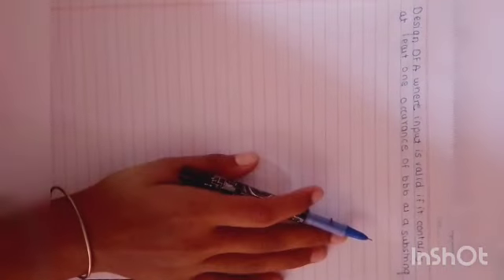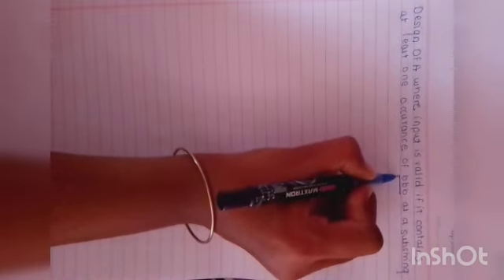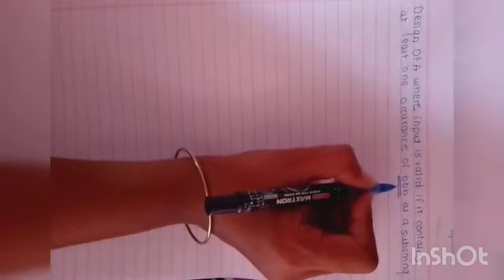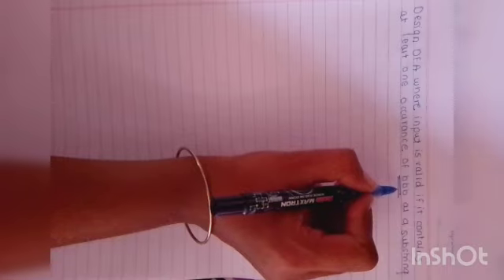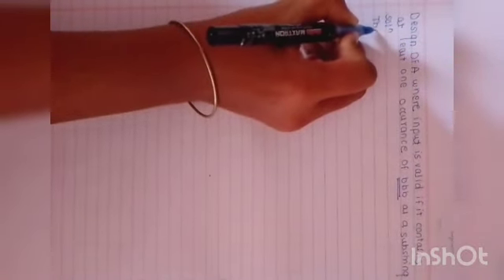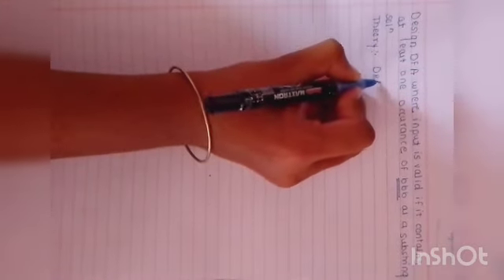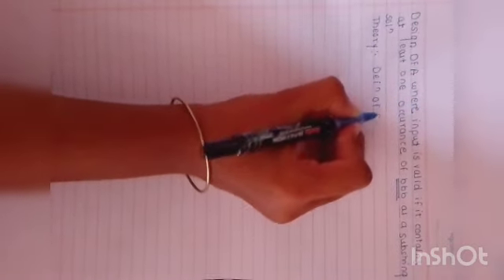DFA for atleast one occurance of 'bbb' string